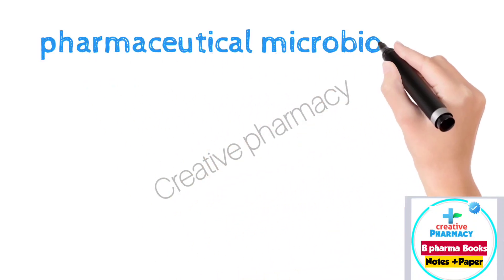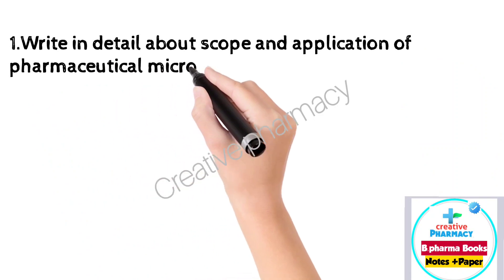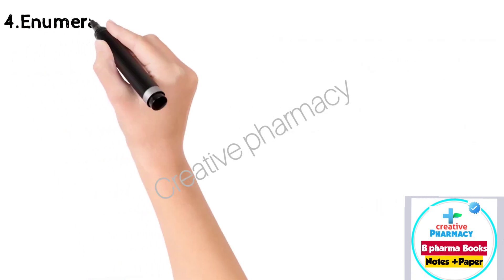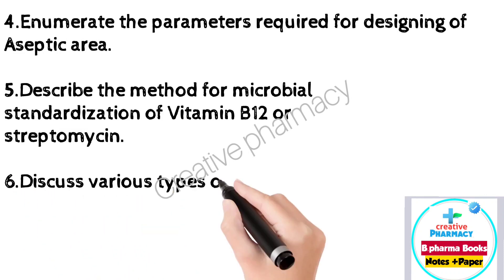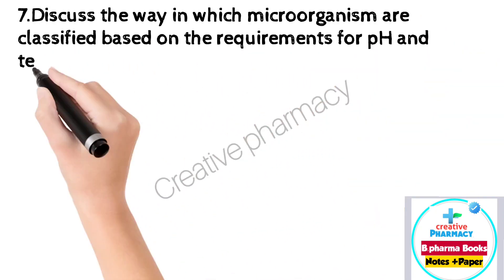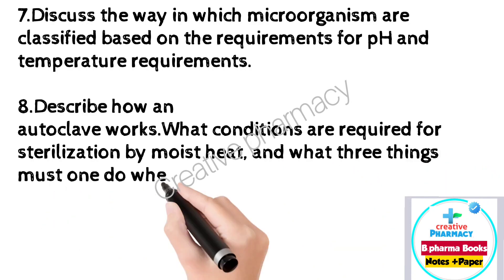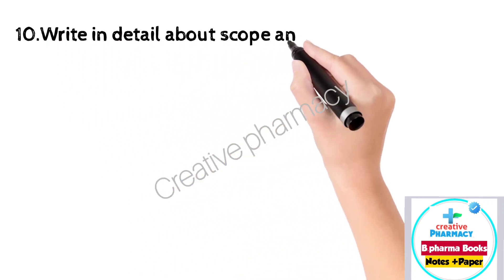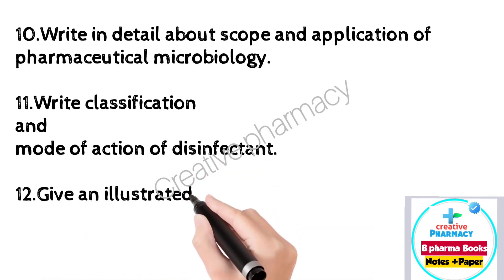p.microbiology most important Question || 10 Mark's || b.pharma 3rd semester exams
most important Question || 10 Mark's || b.pharma 3rd t sem  exams
for semester exams
Idhr udhr na bhatke  ye sare questions ache se solve kr ke study kro ek bhi back nahi ayegi 100%
For 2021-22 exam

Pharmaceutical microbiology

most important Question ||10 Mark's || b.pharma 1st sem 2021-22 exams